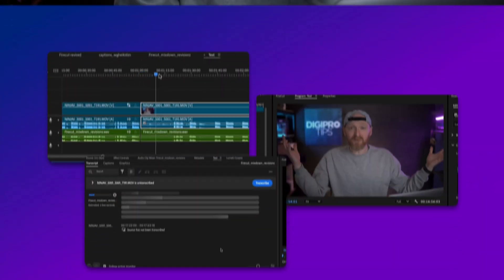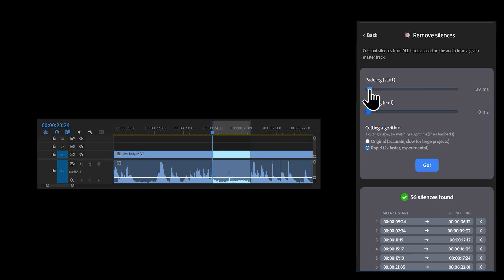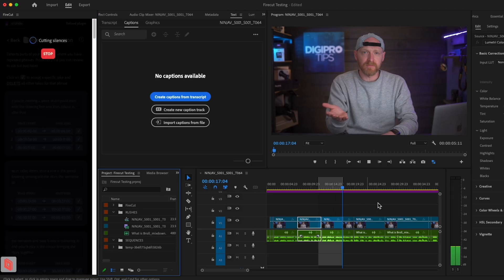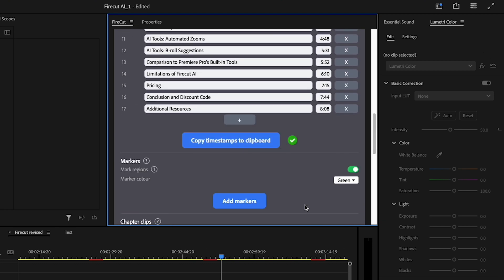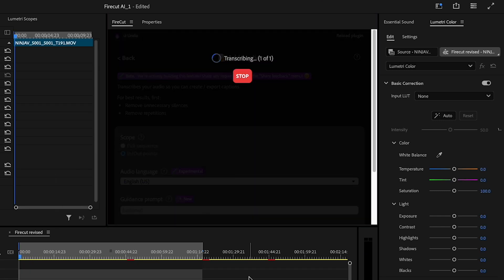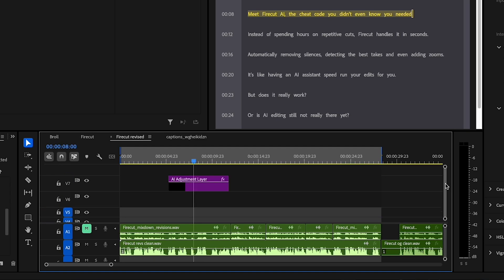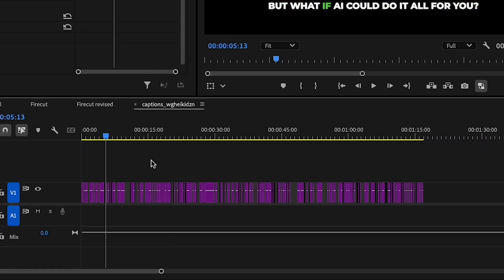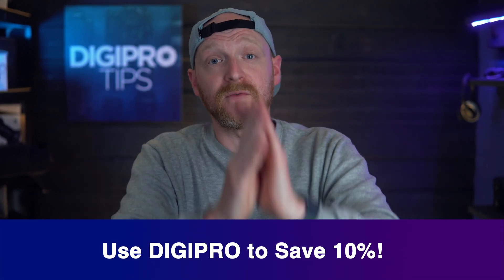FireCut AI: The Editing Cheat Code You Didn’t Know You Needed!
🔥 Firecut AI: The Cheat Code for Video Editing in Premiere Pro! 🎬

Editing in Premiere Pro can be a time-consuming grind—trimming silences, removing filler words, syncing captions... but what if there was a cheat code to speed it all up? Enter Firecut AI—your new editing assistant that automates the boring stuff so you can focus on creativity.

🚀 What Firecut AI Does:✅ Removes silences & filler words automatically✅ Detects and selects the best takes✅ Adds zooms & dynamic captions effortlessly✅ Speeds up podcast & long-form content editing

But is Firecut AI really the ultimate cheat code for video editing in Premiere Pro? Or is AI still not ready to replace manual edits? Watch the full breakdown and see for yourself!

Skip Ahead:
00:00 - What’s Up
00:46 - What is Firecut AI?
01:17 - Remove Silences
01:45 - Remove Repetitions
02:26 - Filler Word Removal
02:50 - Creating Chapters
03:12 - Multitrack
03:56 - Add Captions
04:48 - Adding Zooms
05:31 - Find B-roll
05:52 - Compared to Premiere Pro
06:11 - Downsides
06:35 - Everyday Practicality
07:04 - Pricing
07:33 - Save Hours